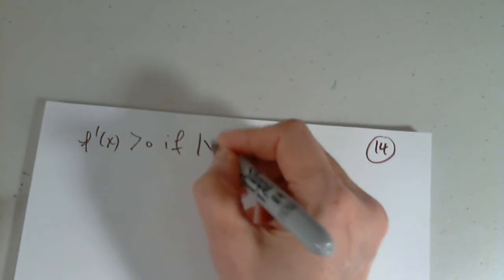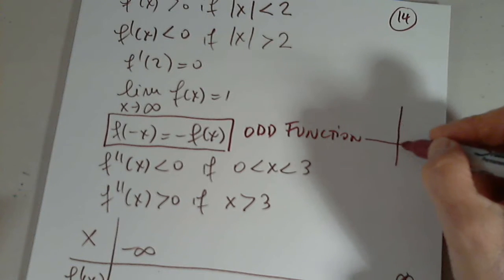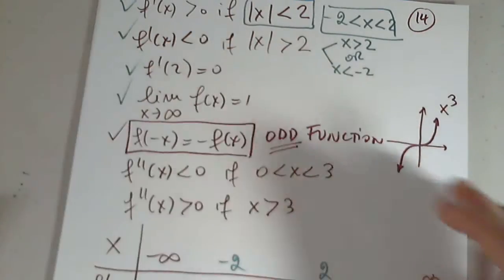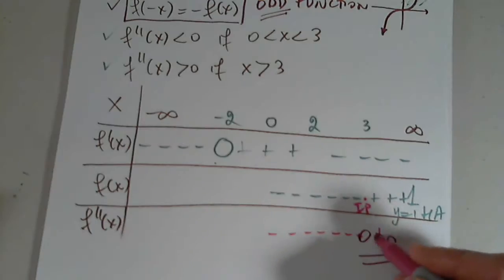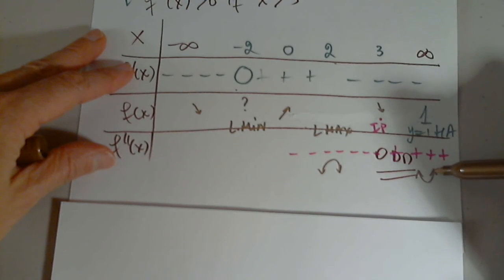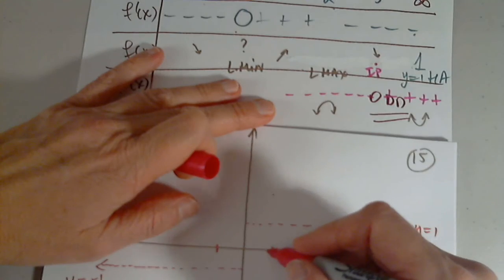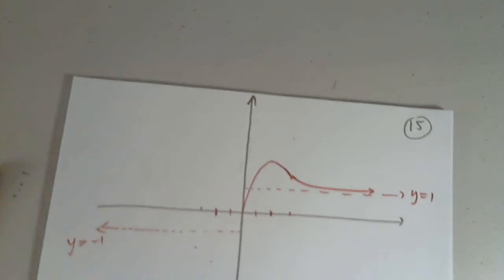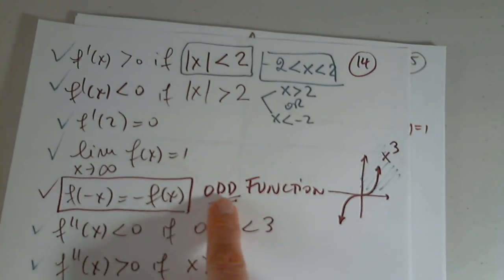MAT 191 TEST 3 REV PART 6 NOV 9